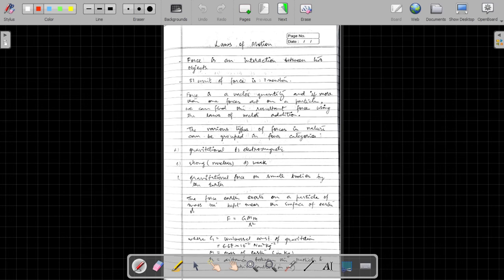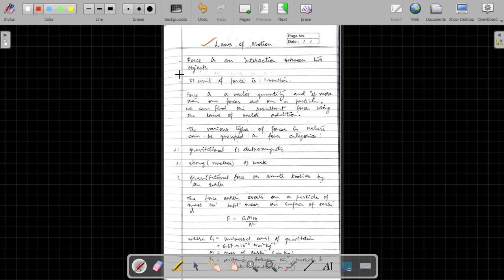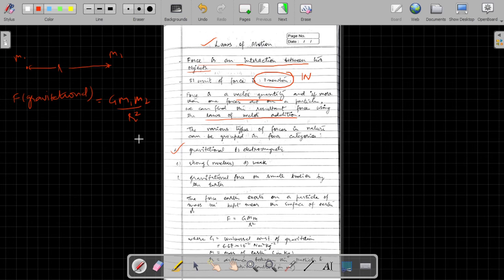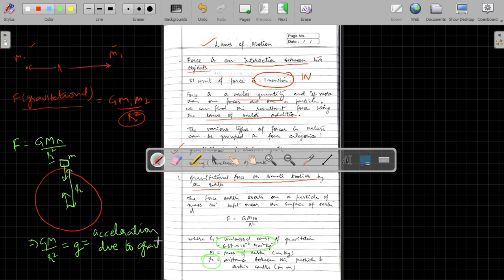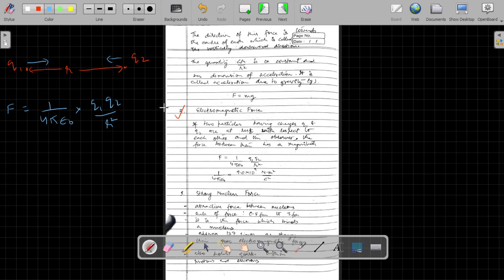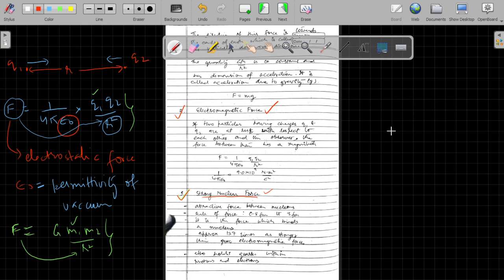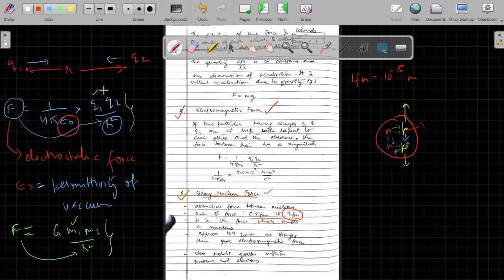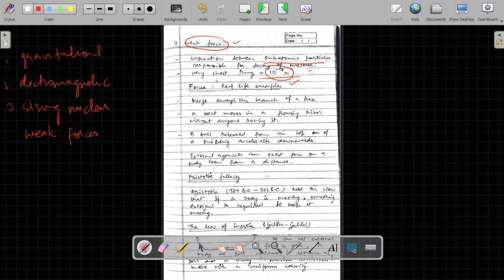Introduction to Forces; Fundamental Forces | JEE Mains & Advanced | NEET & AIIMS | Boards | L-1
Introductory ideas to Laws of Motion; Types of Forces